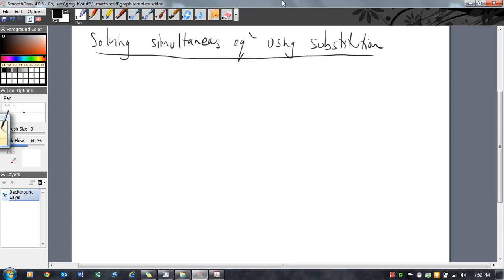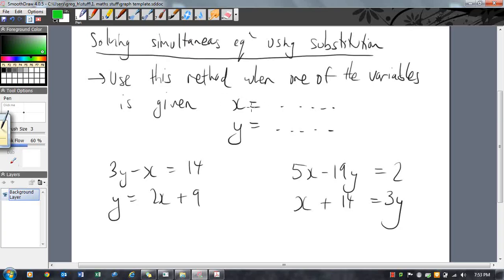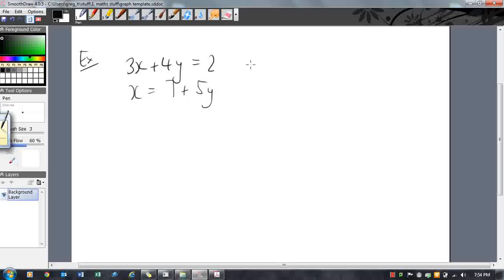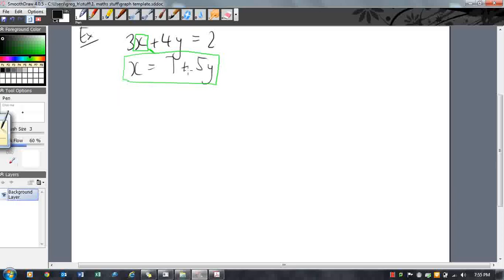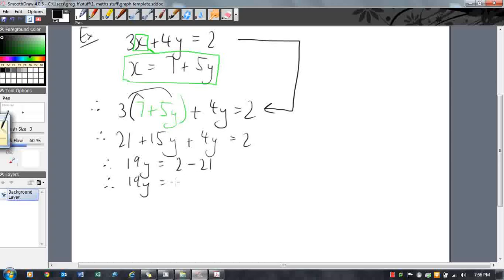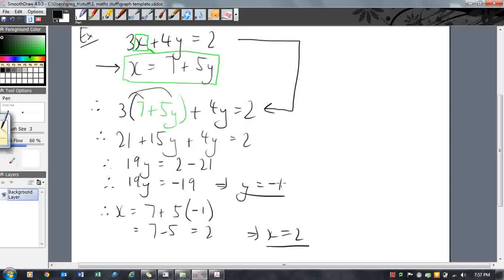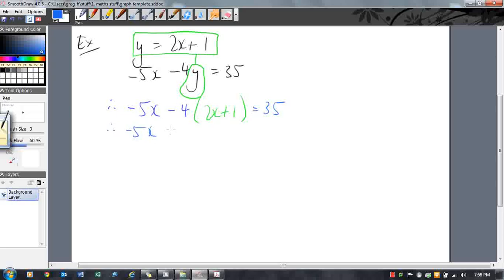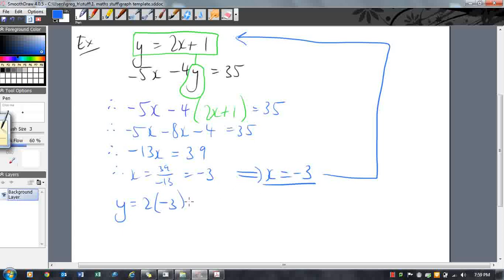Equations - Simultaneous equations substitution method